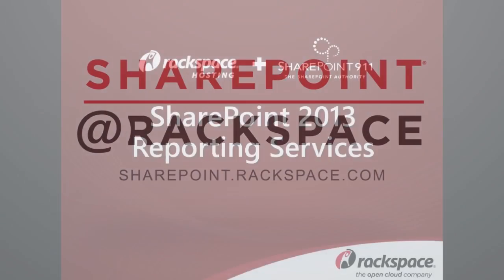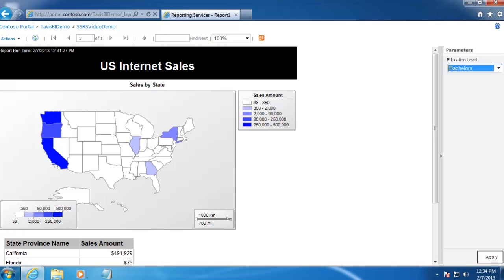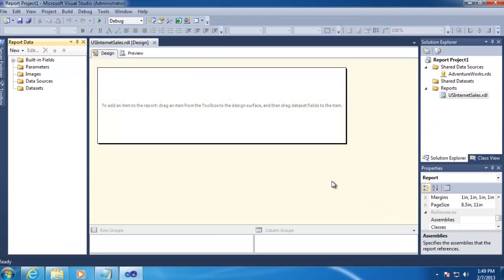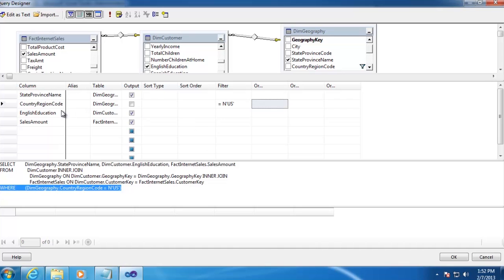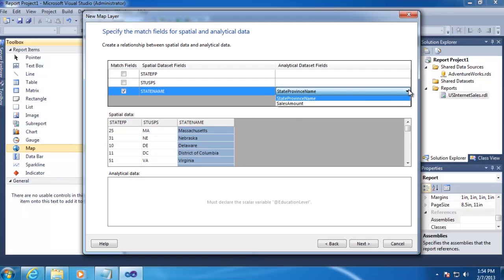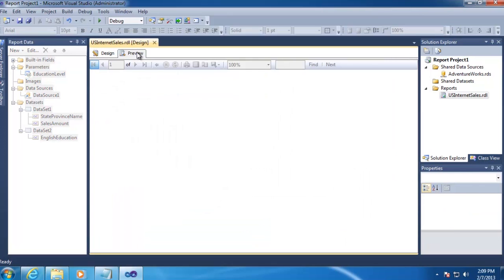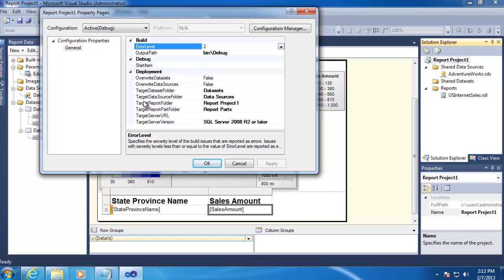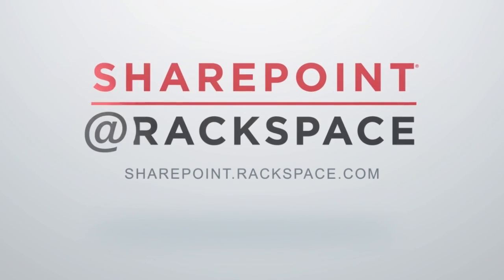BI Tools: Reporting Services (SSRS) in SharePoint (Tutorial)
In this demo, Tavis Lovell (a member of the Business Solutions team at Rackspace) covers the basics of Reporting Services in SharePoint 2013.